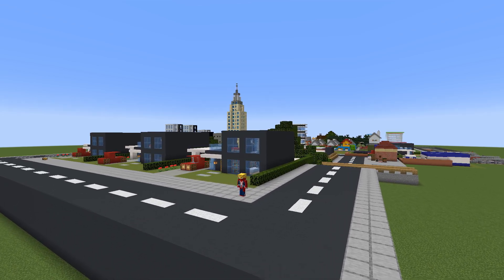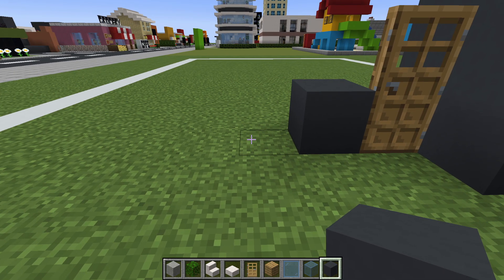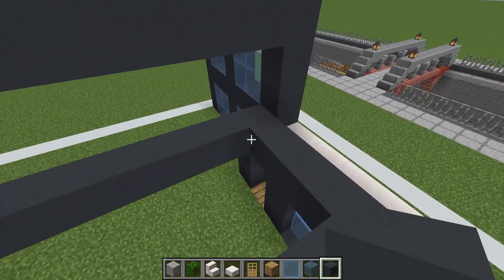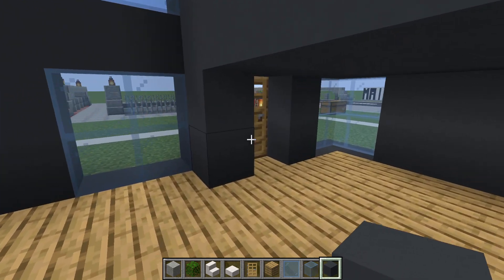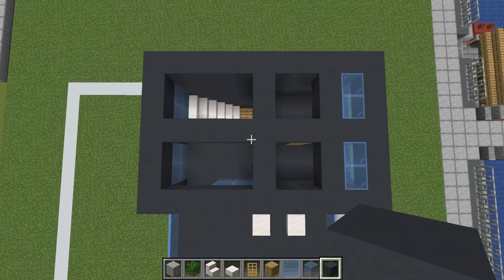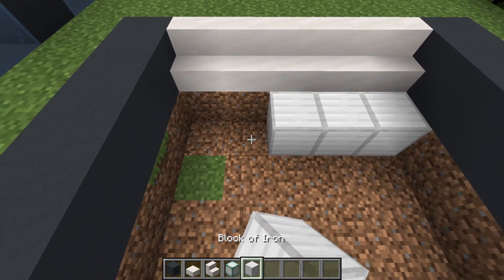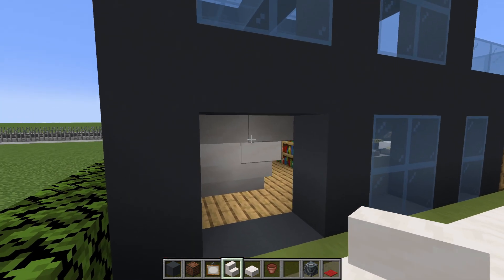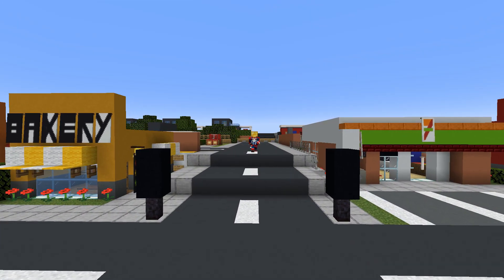Minecraft Tutorial: How To Make Modern Suburban House With A Pool #2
In this tutorial i show you how to make a Modern Suburban House
City Build Hacks

Showcase 0:00
Space and Materials Required 1:00
Tutorial Begins 1:11
Interior 13:13
MINI CITY 16:44